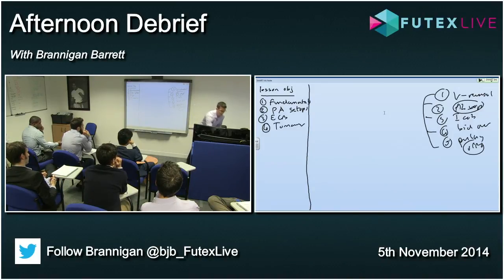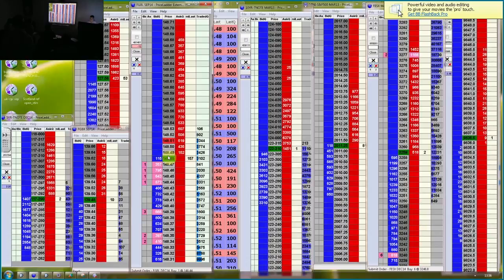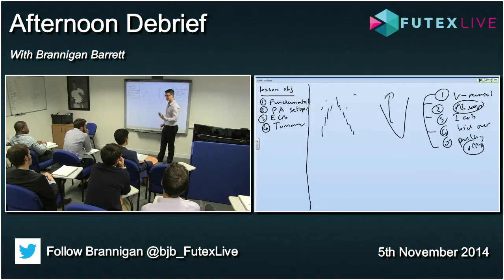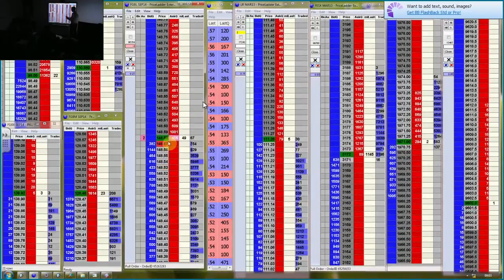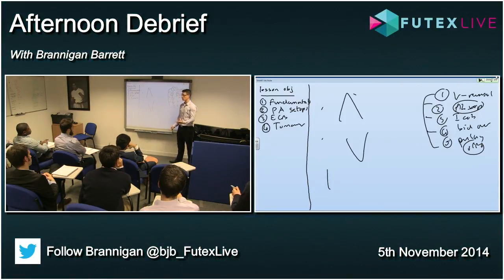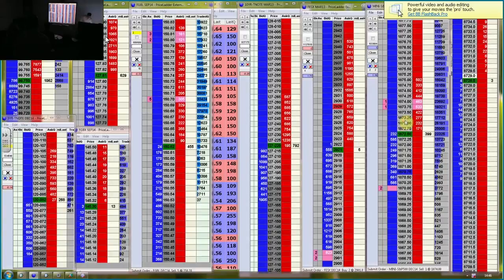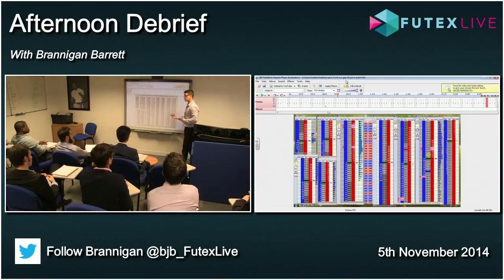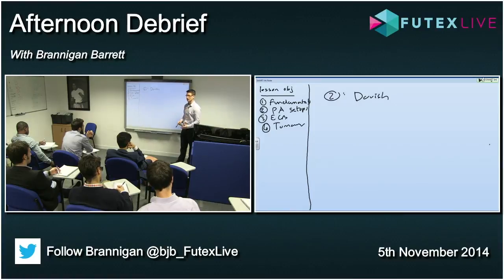Afternoon Trading Debrief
FutexLive afternoon debriefs